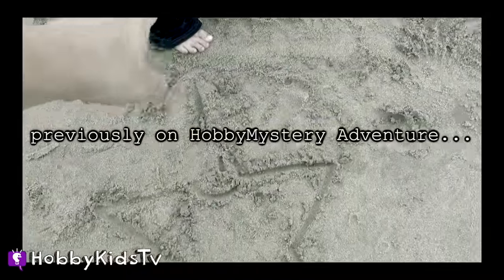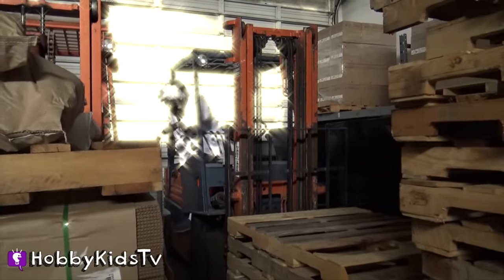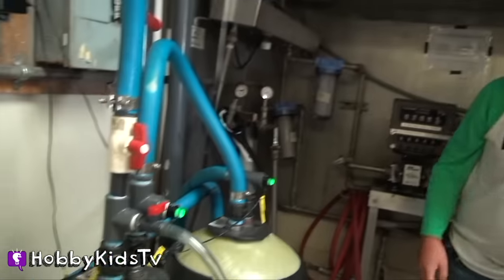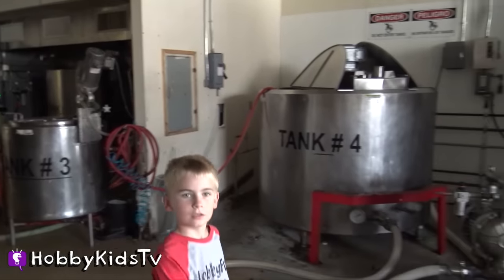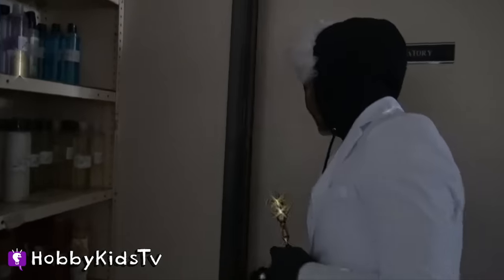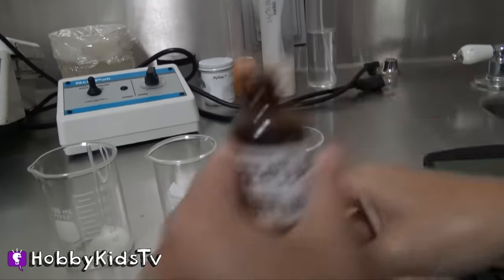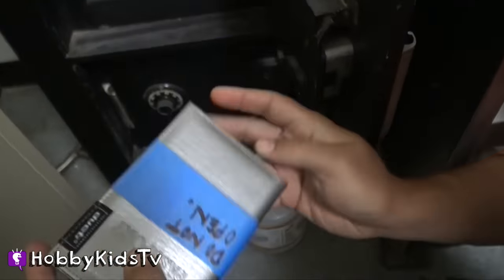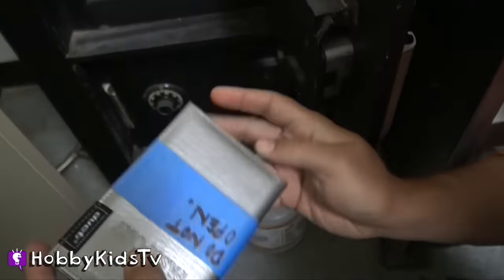FLOOP FACTORY Adventure! Slime Mystery Laboratory with HobbyKidsTV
floop slimefactory slime slimelab HobbyKids find Floop Factory full of all colors of slime. They find other mystery things on their adventure, you must watch to find out what happens next in this fun mystery series!

---ABOUT US---
In 2012 HobbyKids created our original idea to make giant surprise eggs and toy adventures. Since then we’ve enjoyed producing shows with learning through creative play. The HobbyKids paved the way in creating unique kid-style adventures while showing kids across the globe how to use their imagination through impromptu play and toy journeys. Thanks for joining us daily as our HobbyFriends!

and
Audio Blocks

Dramatic Rise
Coming Back for More
An Animal Conspiracy
PREL Shimmer Sparkl 1
March Of The Fairies
ES_Cave Water Drips - SFX Producer
fork-lift-in-outdoor-warehouse_zJGmcSV_
Sneaky Same
Sci Fi Robot Walk
ES_Magical Fly By - SFX Producer
Dramatic Orchestral Strings
jg-032316-sfx-factory-machine-starting-up-and-running
jg-032316-sfx-construction-machinery
ES_Truck Beep Back Up - Mathias Bjork
Sci Fi Servo Motor 15
ES_Electrical Shock 2 - SFX Producer
crepy-reversed-glass-sound_MkmubSNd
PREL Telephony 36
ES_Elevator Bell Ding - SFX Producer
bbc-05117-Crepy-Hallowen-Hip-Hop-Music
High Tension 5
industrial-electric-chaos-ambience_M1PQwr4_
fireball-pass-by-heavy-crackle-whoosh-fJho0jN_
ES_Electrical Shock 1 - SFX Producer
messy-takes-a-_bite_zyEbTZE_
jg-032316-sfx-flickering-electricity
ES_Beep Tone Readout 7 - SFX Producer
buzzer-echo_zkqtCbNu
ES_Squeak Metal Hinge 8 - Mathias Bjork
short-robot-moves_MyDn-H4d
panning-robotic-movements_GJK2Wr4_
jg-032316-sfx-choppy-factory-machine
Sci Fi Robot Servo 1
descend-chopper_zJb6nINu
magical-wand-wave-pixie-dust-sparkle-shimmer-delay_MkFsdYN_
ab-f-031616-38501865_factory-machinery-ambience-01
ES_Mini DV Camera 11 - Mathias Bjork
jg-032316-sfx-large-construction-machinery
Battle Cry 1
ES_Metal Hinge Close 2 - SFX Producer
OrchSweep01